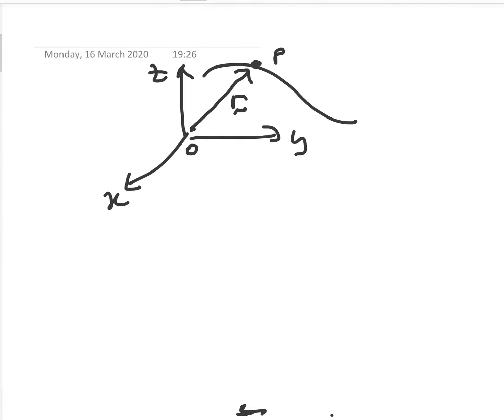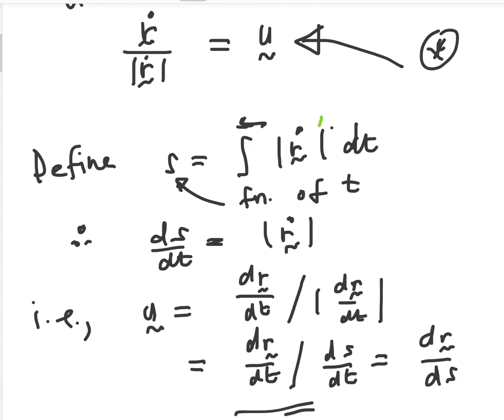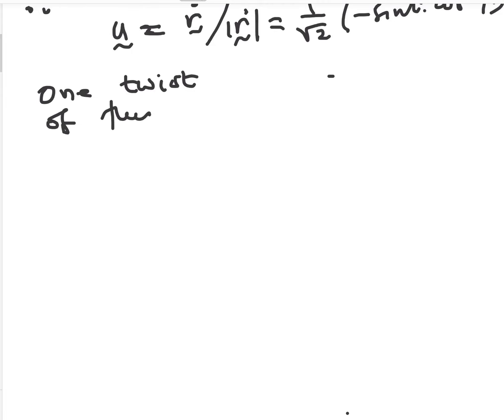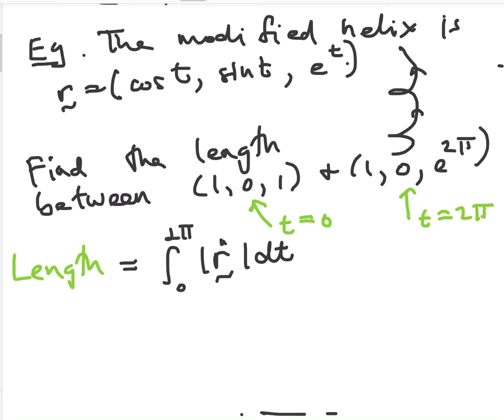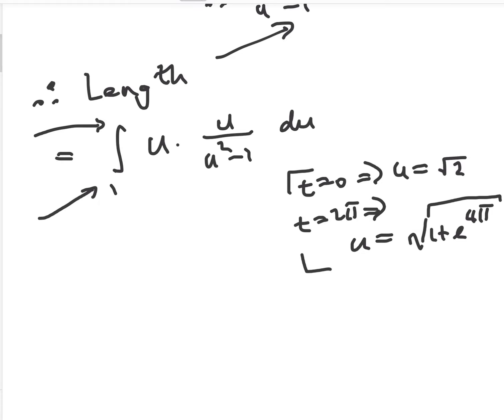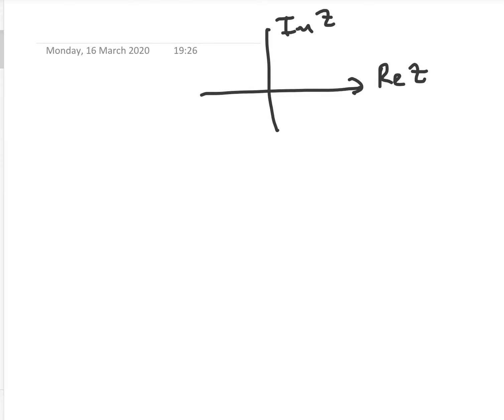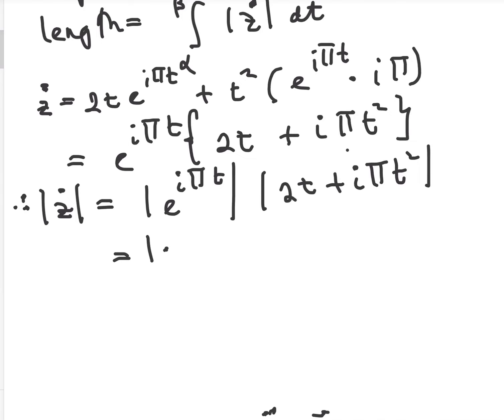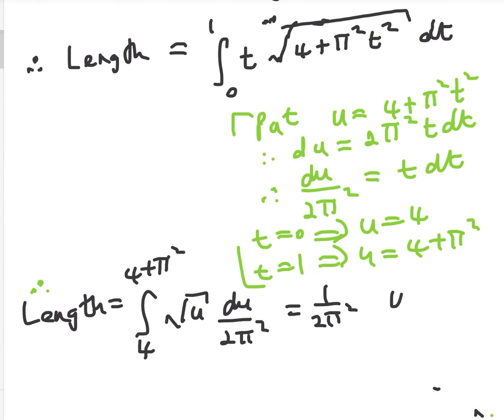Arclength calculation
We determine lengths of curves described parametrically in n dimensions or complex forms.